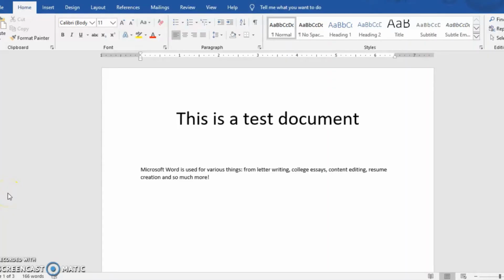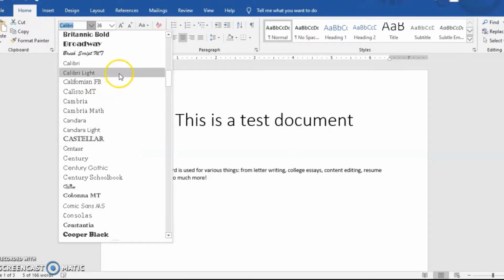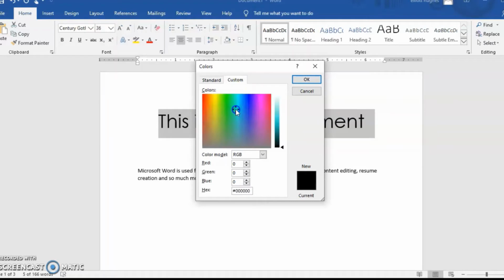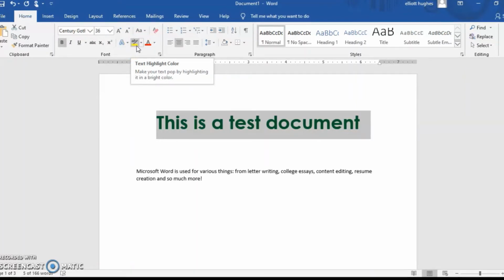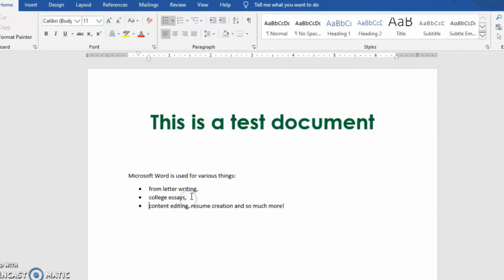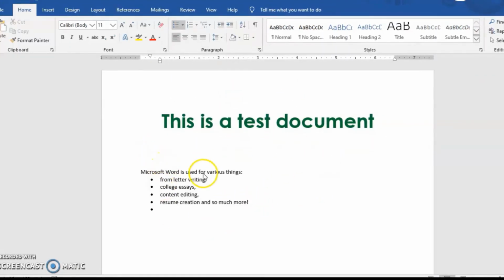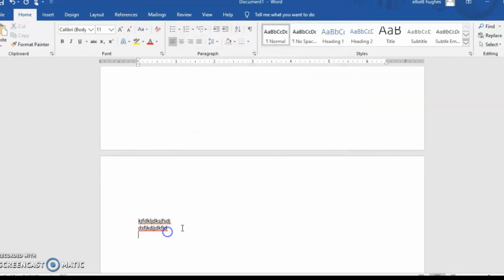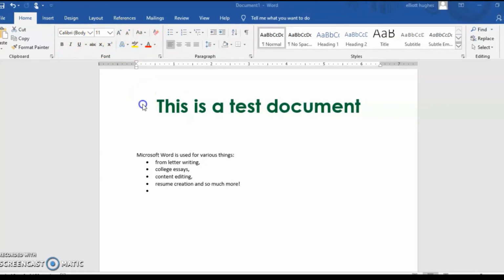Microsoft Word for Beginners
New to Microsoft Word? Watch as our Adult Services Librarian covers the basics.